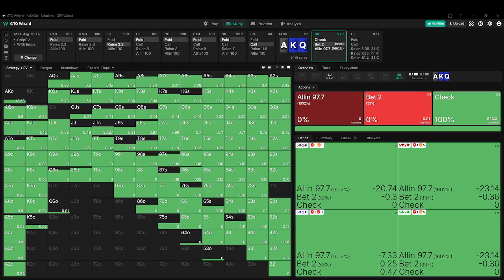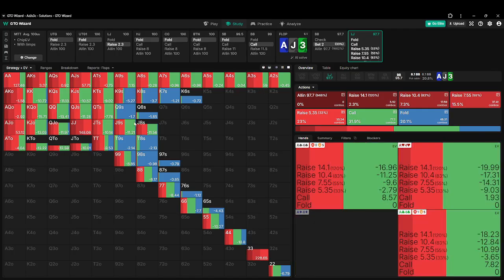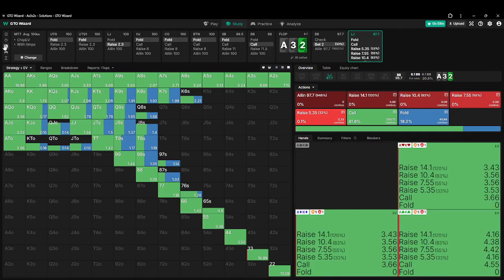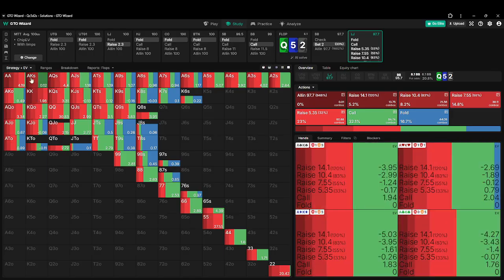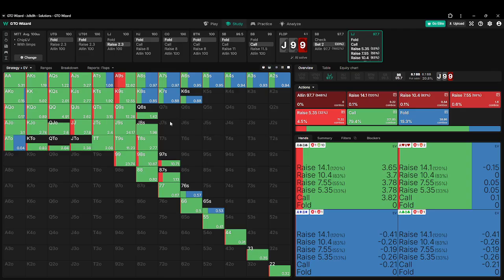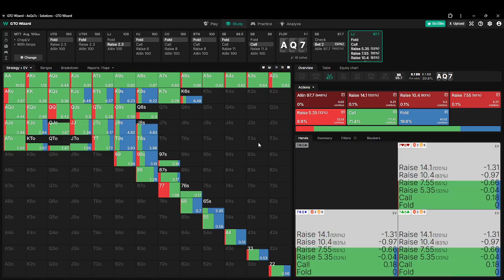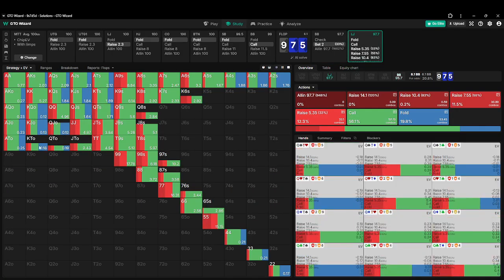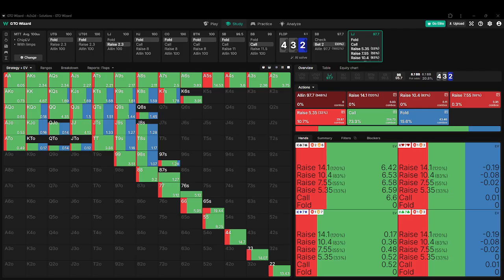Meeting 33% Pot Donks - BB v MP, SRP 100bb MTT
Covering 24 different flop textures within these five categories:

- Ace High boards
- High card boards
- Paired boards
- Monotone boards
- Low card boards